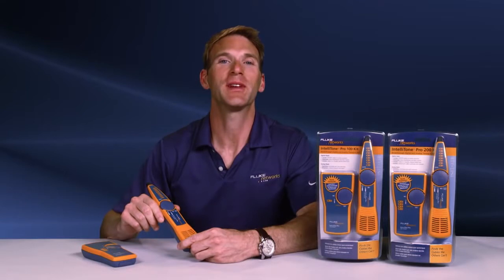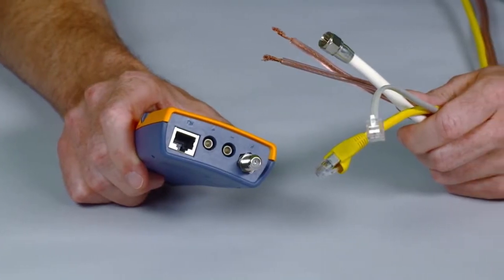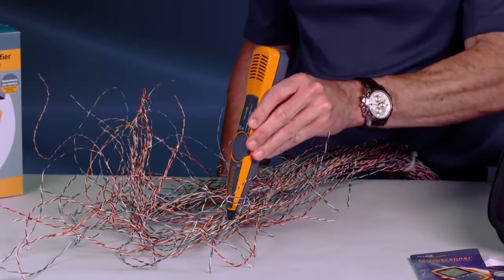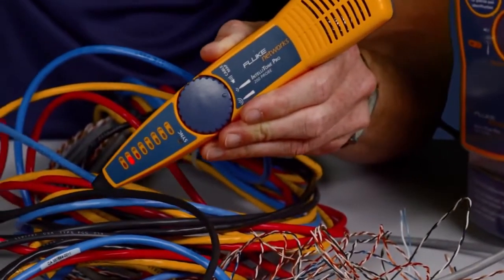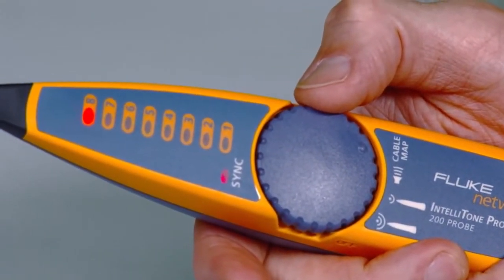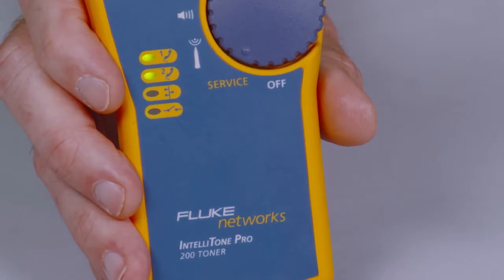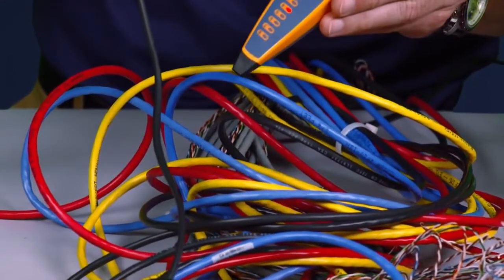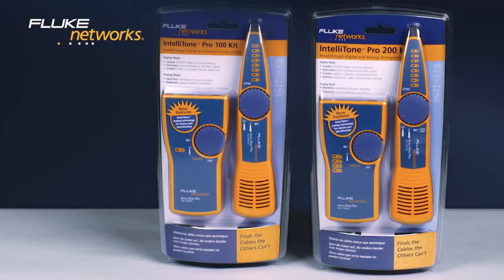Kit Generador de tonos + IntelliTone 200 Fluke Networks